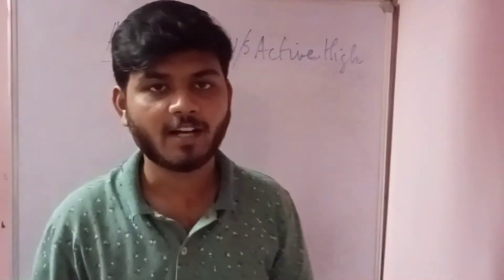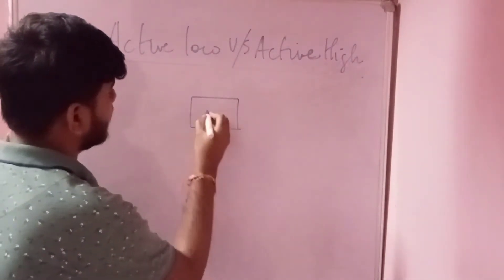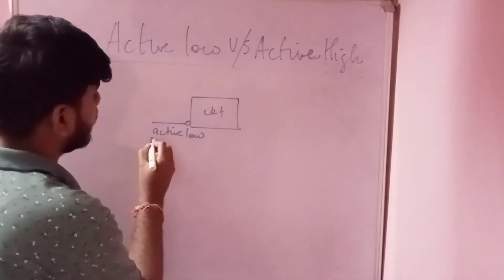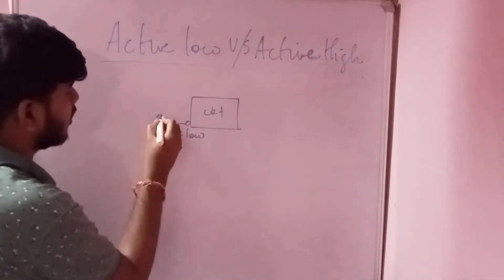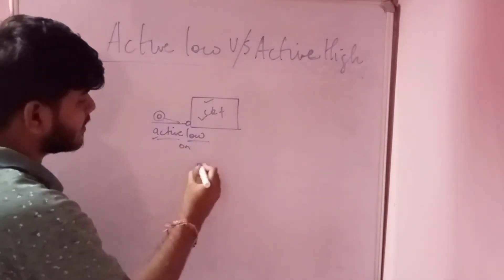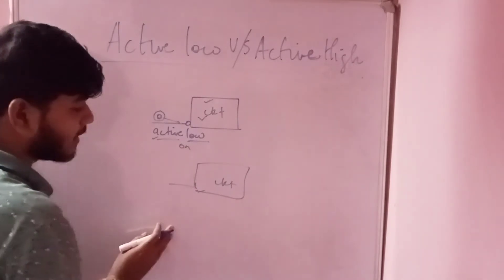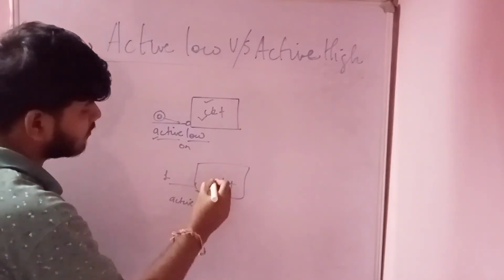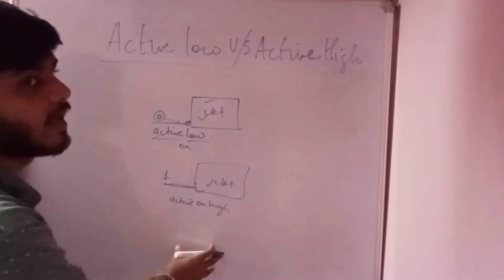# What is Active Low & Active High Signal ? | Tech Blooms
Hello Techicy's 👋

In this video we have explained the difference between active low and active high signals

Hope you'll understand the content. Do comment if you have any queries.

! HAPPY LEARNING !